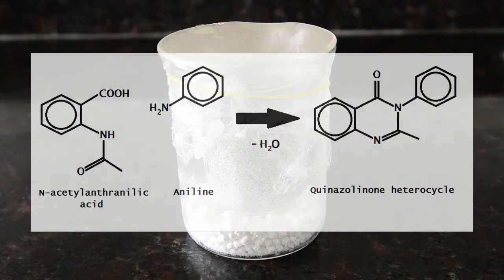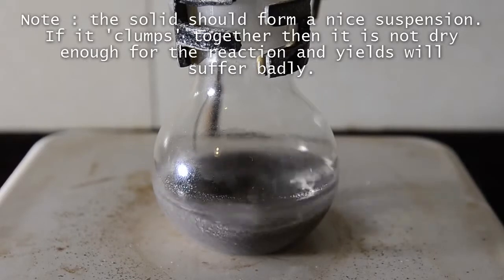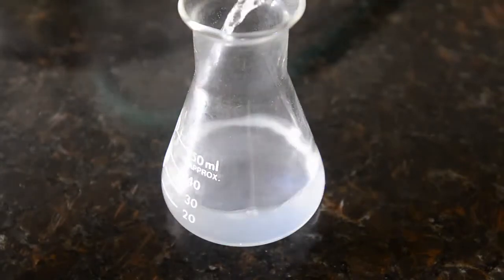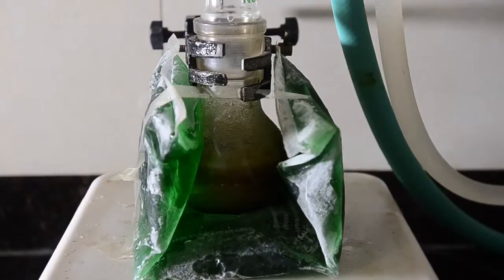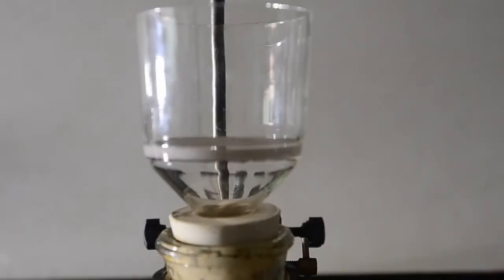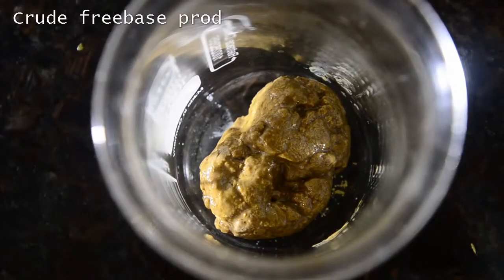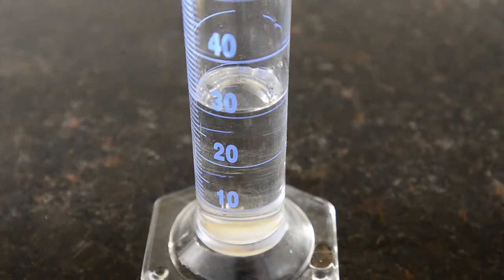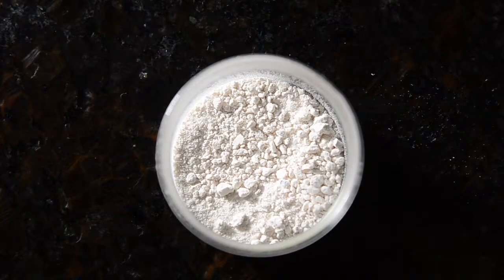Synthesis of a quinazolinone heterocycle